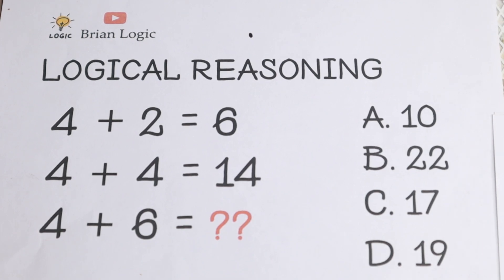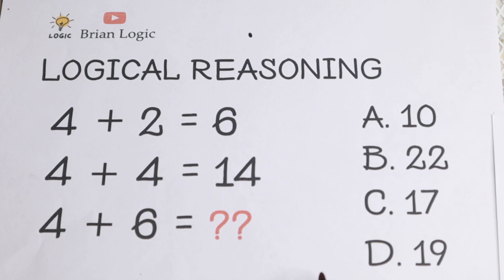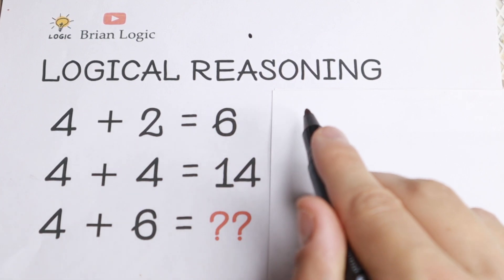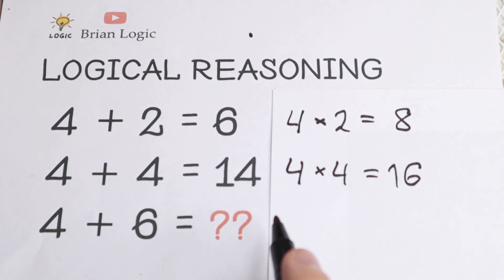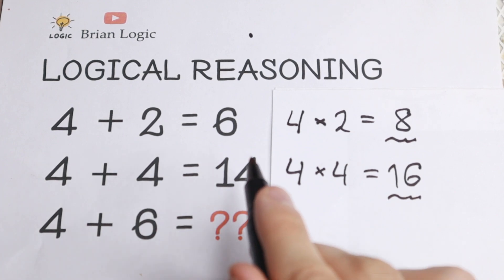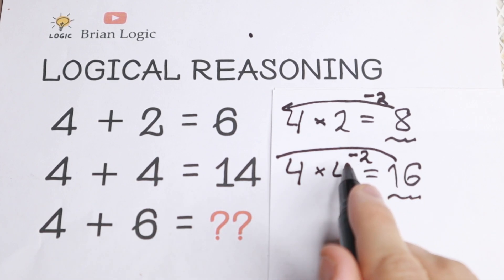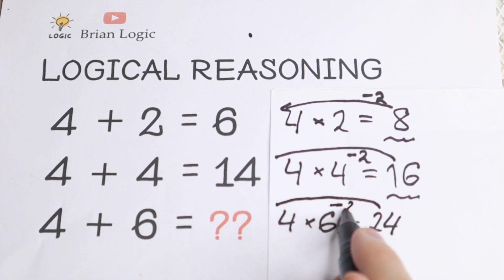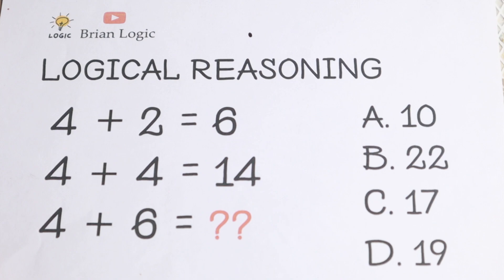A Great Brain Test 🔥 | You Should Learn This Trick!